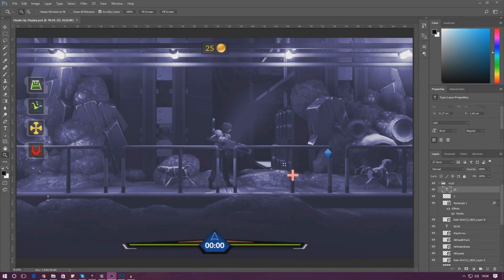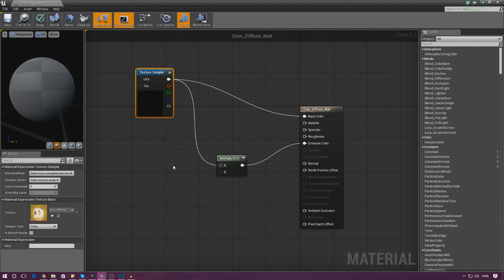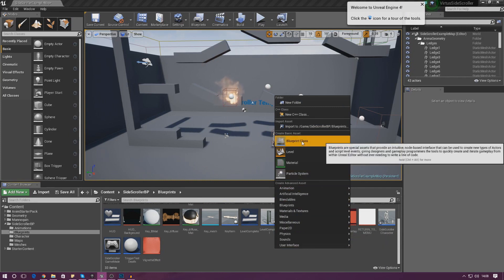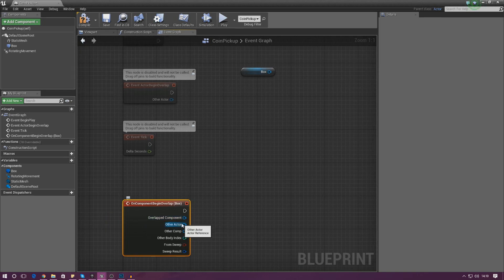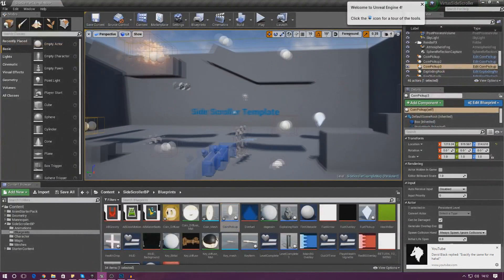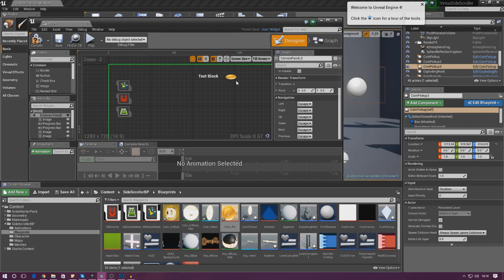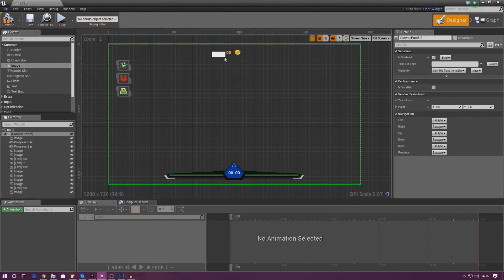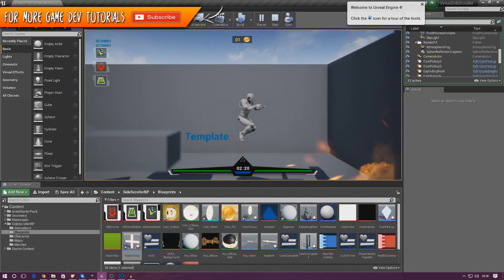Coin Pickup & Counter - #19 Creating A SideScroller With Unreal Engine 4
In today's video we setup a simple coin pickup item and counter allowing the player to pickup the coin and have it displayed on their heads up display.

We go over setting up the blueprint, mesh and material for the item.